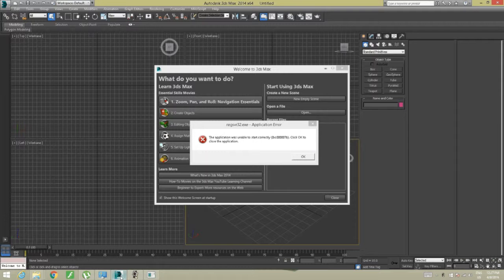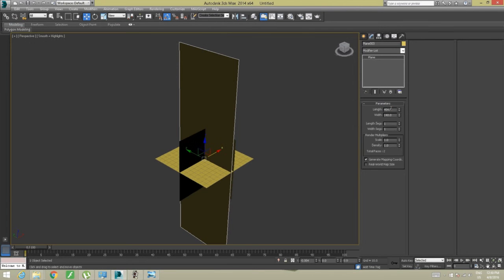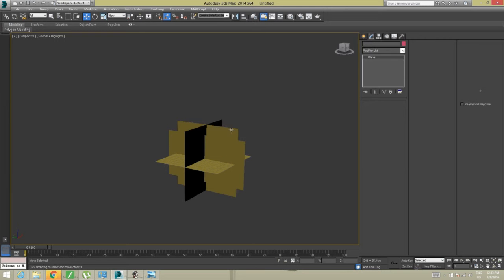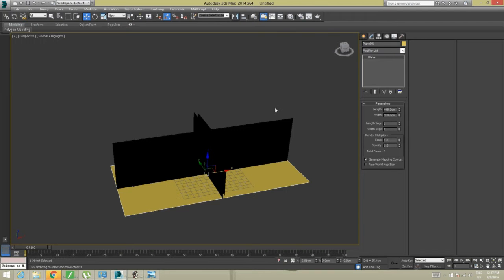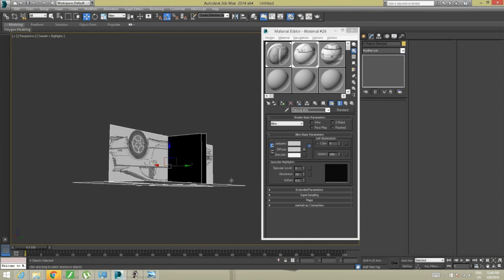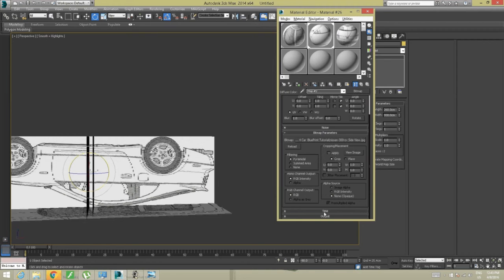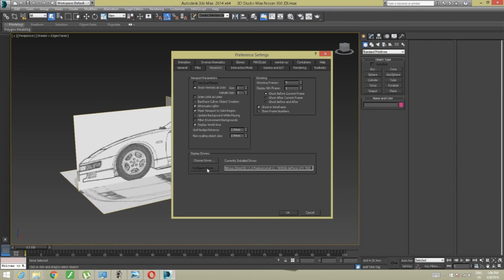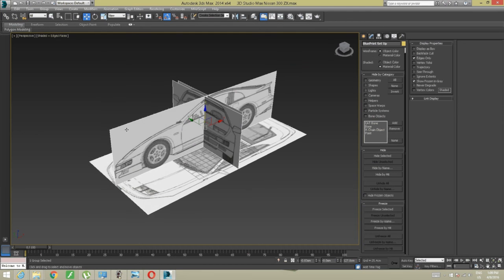3d Studio Max nissan 300 zx Modeling Tutorial Part 1